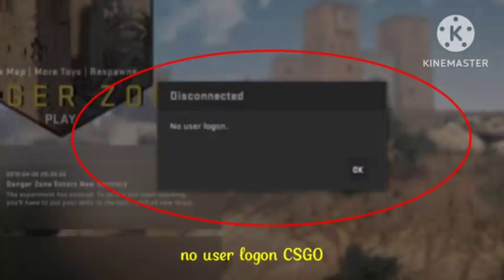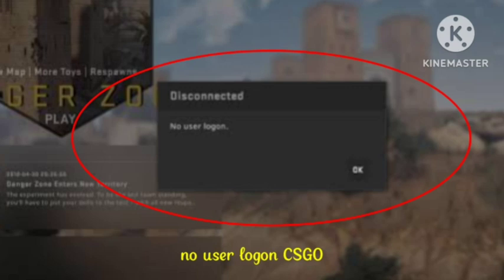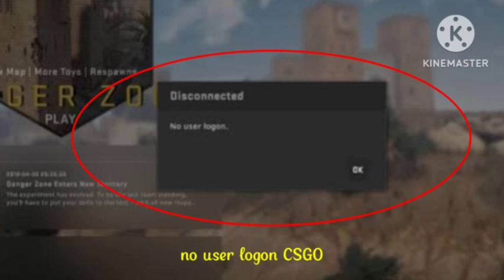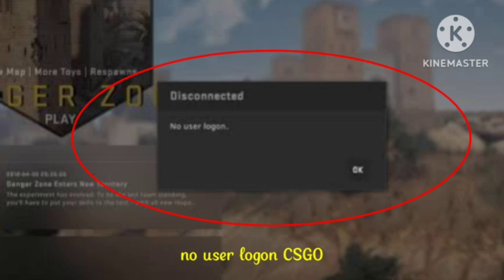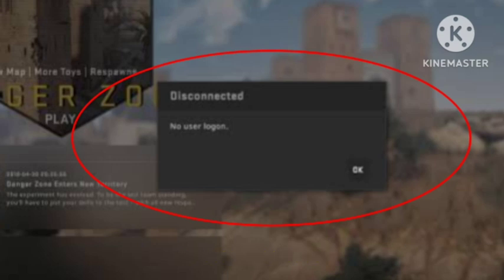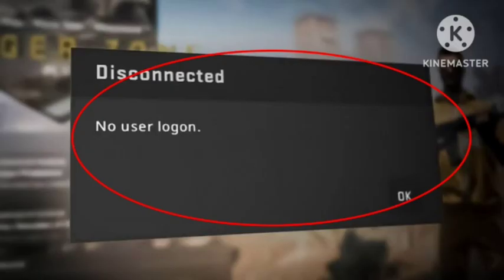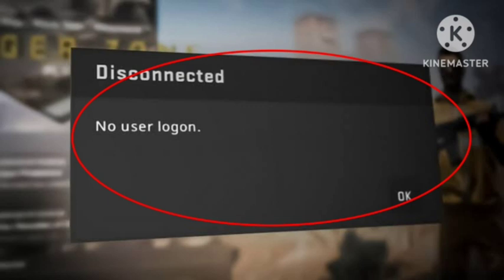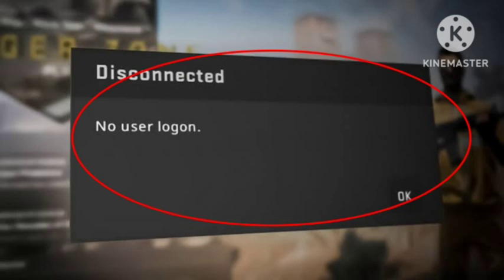Fix CSGO No User Logon Error | Csgo No User Logon Problem Solve